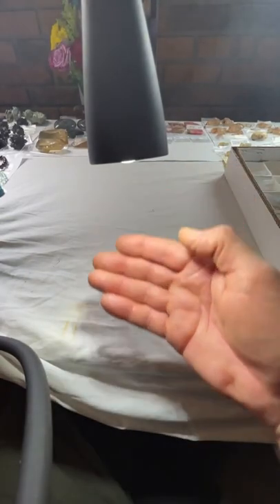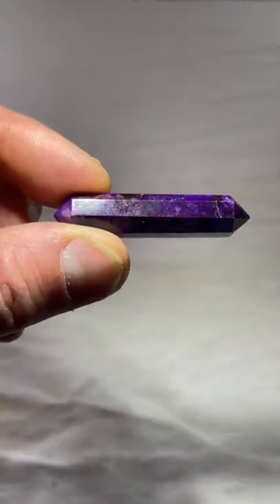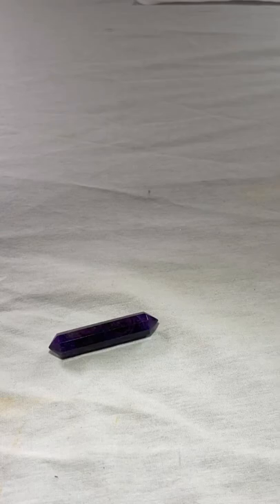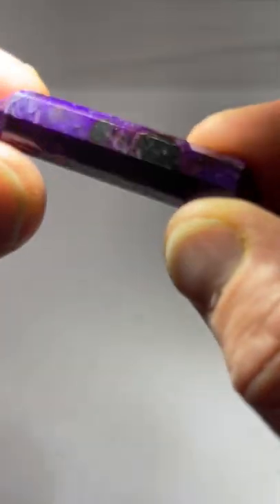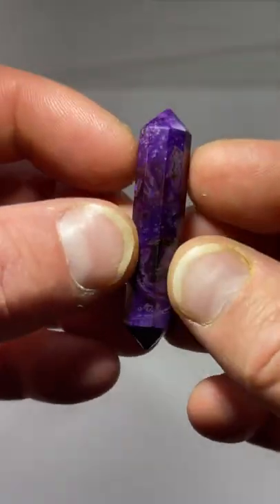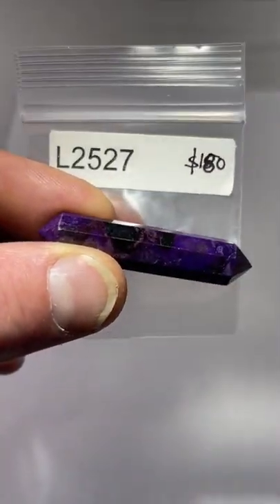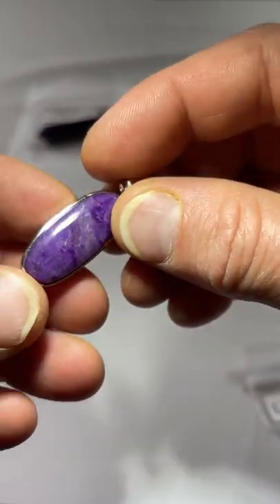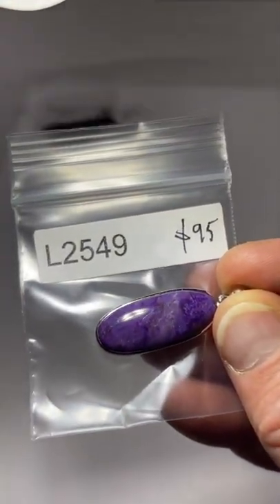LIVE NO 35 - Part 3 - April 24, 2022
We sell Rocks, Mineral Specimens, Unusual & Rare Quartz, New Find Pakistan Minerals, Moldavite, Ajoite, Papagoite, Metaphysical, Tourmaline, Aquamarine, Sugilite, Gem Crystals, Dalnegorsk & Russian, Pietersite, Prophecy Stones, Wholesale & MORE!

Located in the heart of the Appalachian Valley, Throwin Stones is family-owned & operated. We have been in the stone business for over 17 years. Traveling to the Source to obtain our offerings, we have developed sustainable fair-trade relationships on every continent and constantly receive new items for sale!